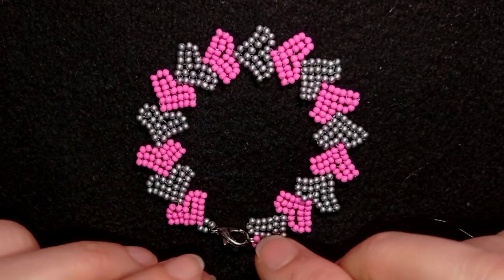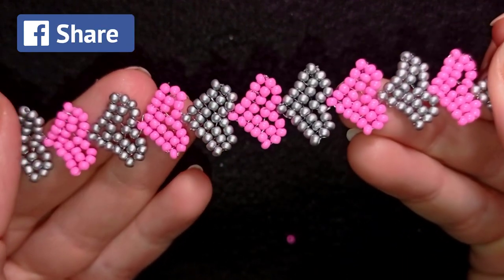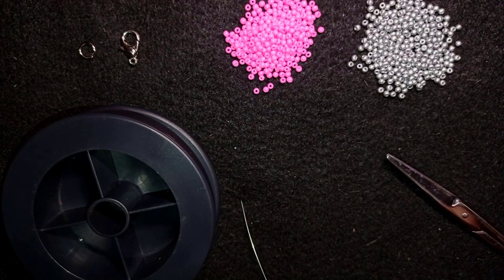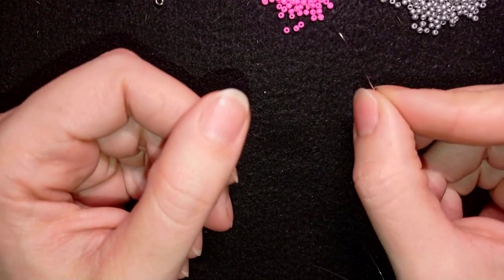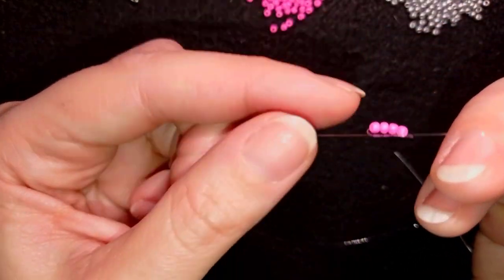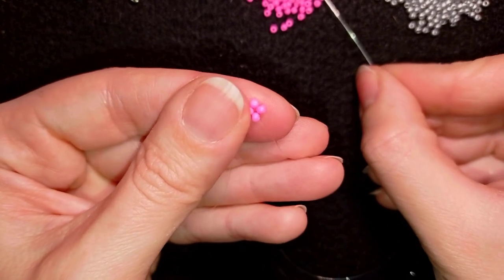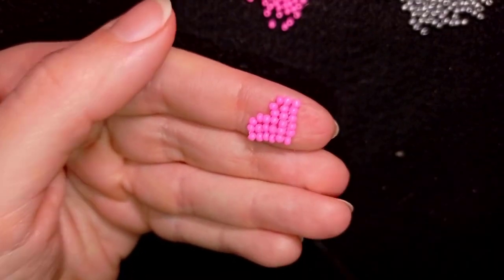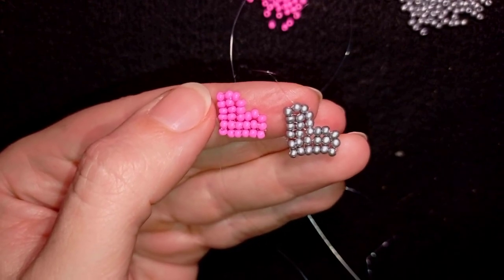Fine Hearts Beaded Bracelet - St. Valentines Day Tutorial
Easy step-by-step instructions for Fine Hearts Beaded Bracelet - St. Valentines Day Tutorial. How to make seed beads hearts?

List of materials:
1) 11/0  seed beads in 2 colours -  pink and silver
2) a clasp and a jump ring
3) Monofilament 0.006in=0.15mm (or other of you choice)
4) size 10 beading needle
5) scissors
6) flat nose pliers  (not obligatory)

VIDEO CHAPTERS
» Intro 0:00
» List of material 0:54
» Step-by-step instructions 1:45
» Final words 19:13